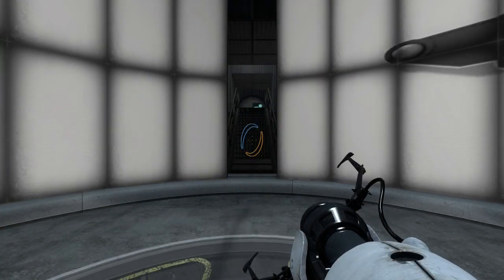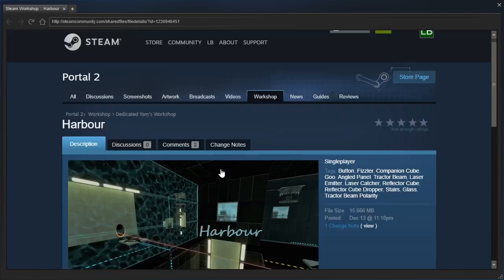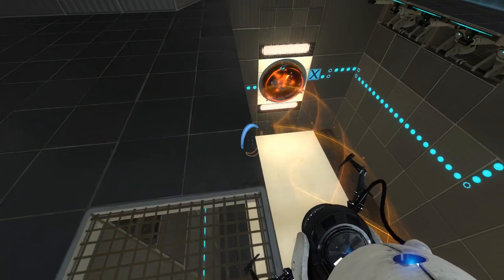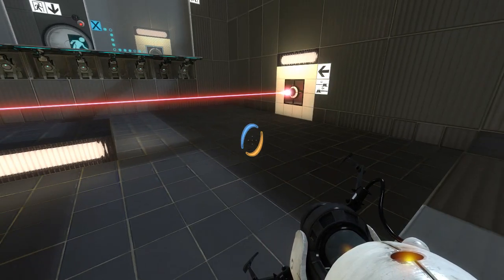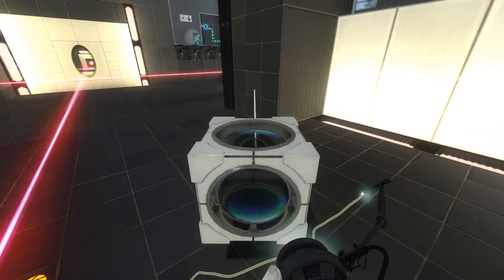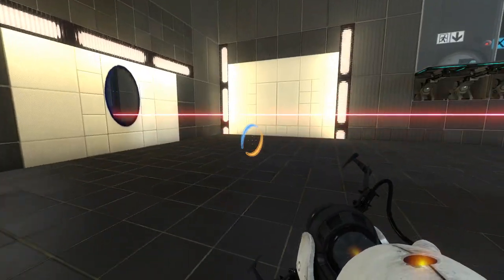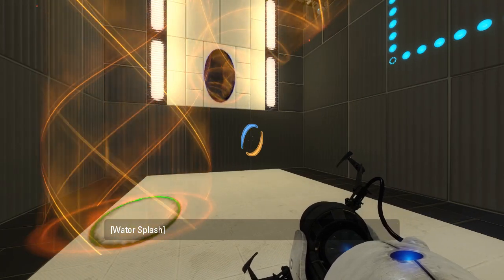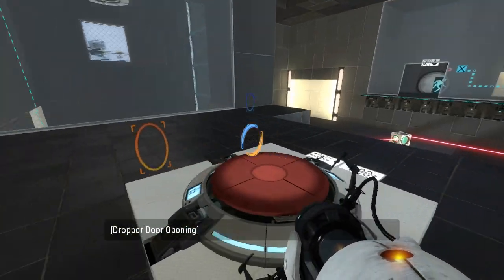Portal 2 PeTI - "Harbour" by Dr. A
Blind playthrough. I am pretty sure that's a trapping situation in multiple ways, not to mention that I may have broken it.